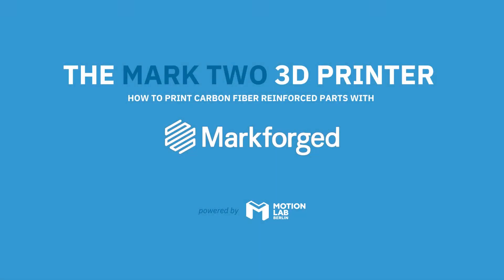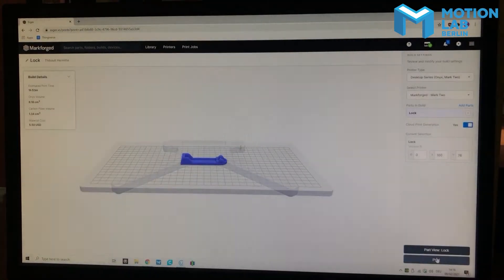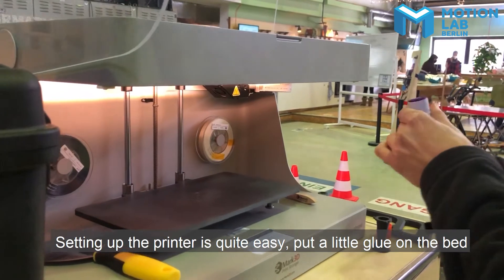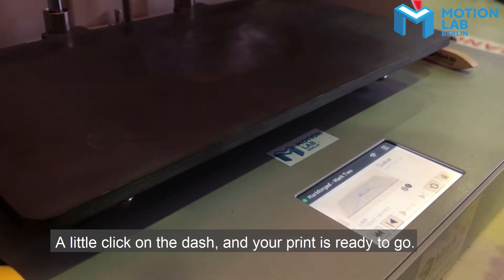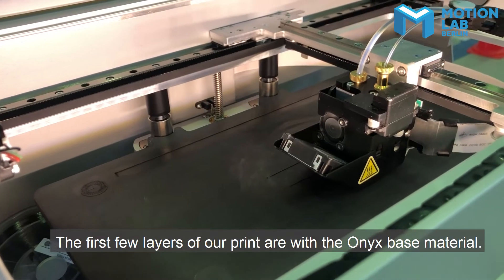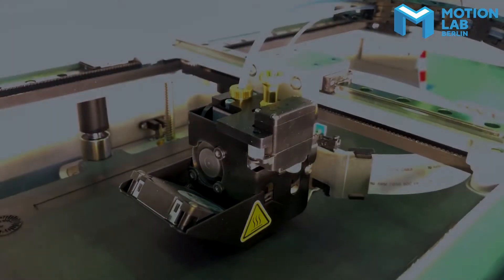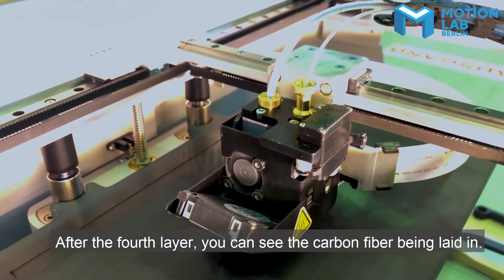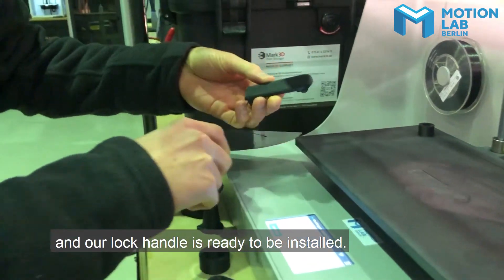A guide to 3D printing with the Markforged Mark Two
How to 3D print carbon fiber reinforced parts with the Markforged Mark Two 3D printer.

Markforged’s composite printers line is split between desktop and industrial models. Most of them rely on Continuous Fiber Fabrication (CFF) as a printing method in order to produce particularly robust and versatile parts. The key to success in using continuous fibers relies on great understanding of 3D printing mechanics and in a good identification of the zones requiring fiber deposition.

💡 Want to learn how to use the machines and build your idea?

Motion...who?!
⚙️ MotionLab.Berlin is a hardtech innovation hub & maker space in Berlin. We offer exclusive access to high-end machinery and prototyping in combination with office space, coworking and community. From maker and artist, to startups and investors, this is the place where innovations happen.

🛠 With access to our 3D printers, CNC milling machines and lasers, we give your hardware idea the optimal environment for a successful realisation.